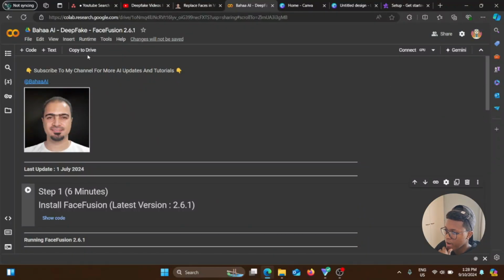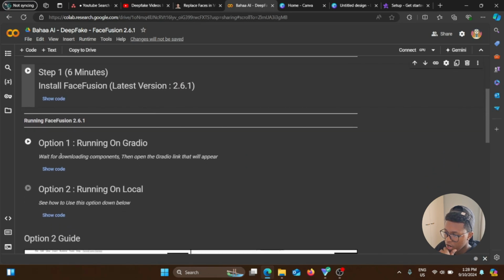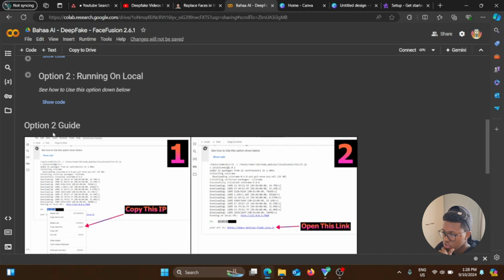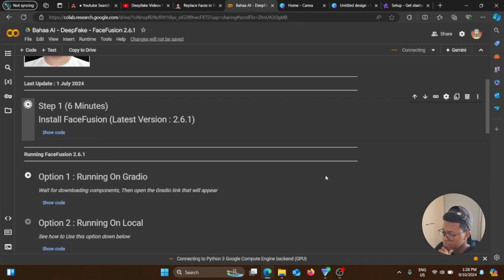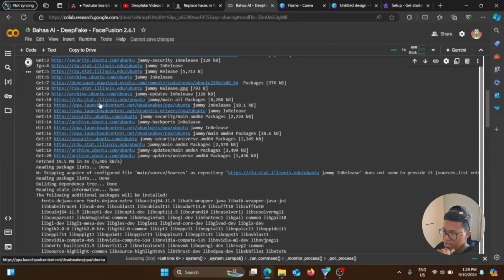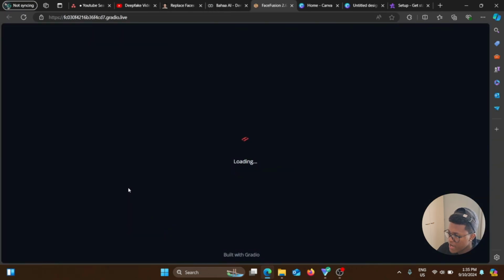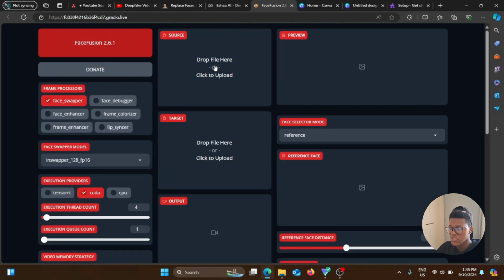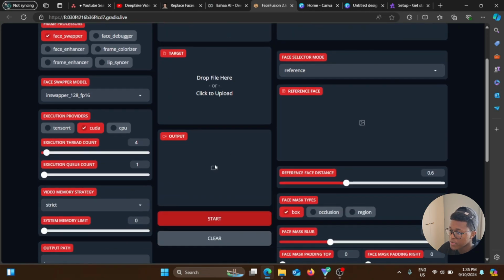Google Colab Deepfake Tutorial (2025)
Google Colab Deepfake Tutorial

In this deepfake google colab tutorial video I'll show you how to create deepfake videos using Google Colab. Are you wondering how to create deepfake videos using ai? Don't look further because after watching this video you'll be able to face swap ai.